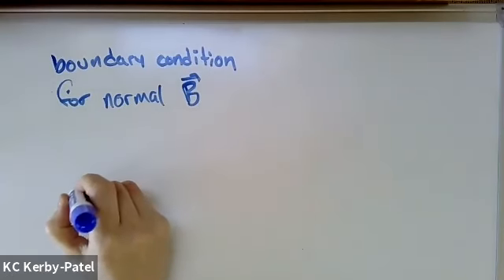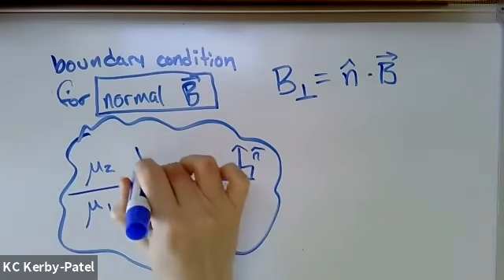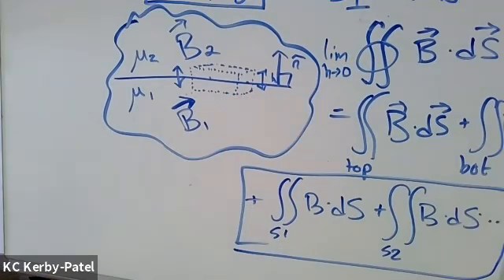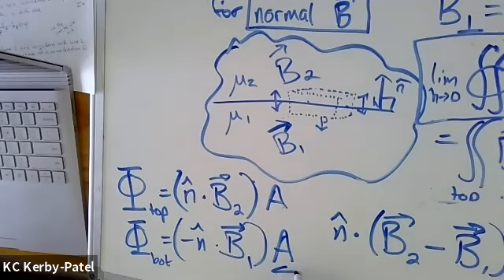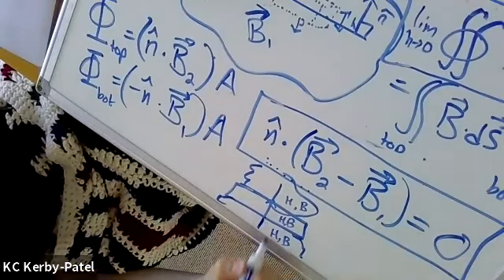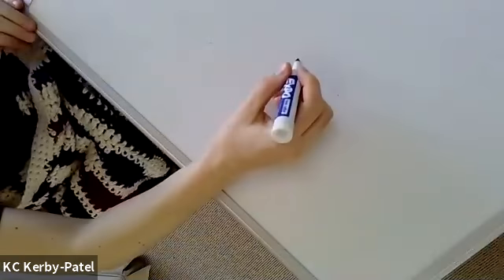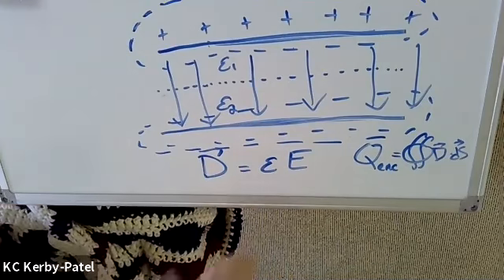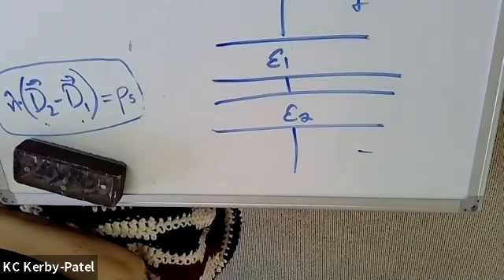ENGIN 331 week 5 day 2 part 1